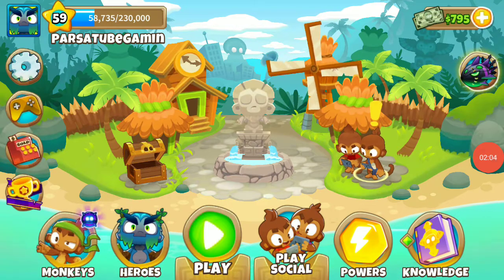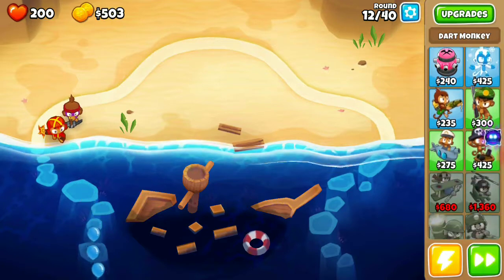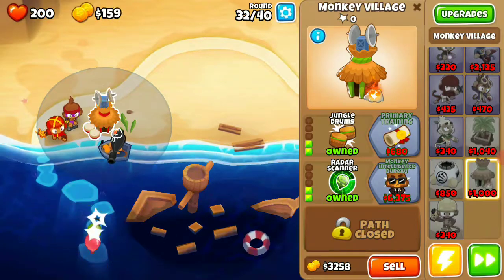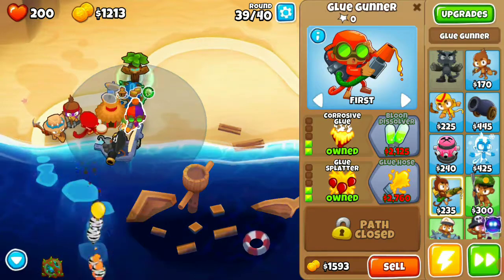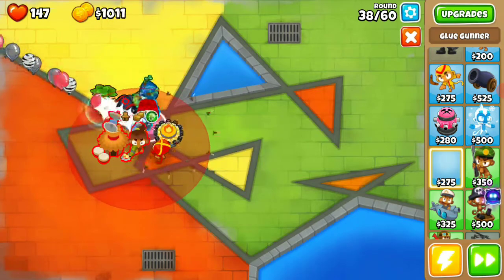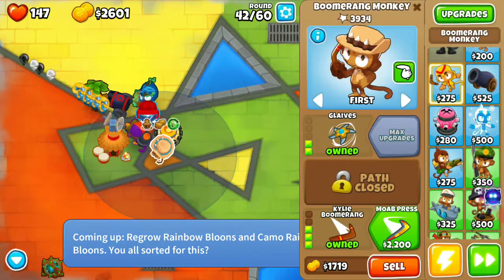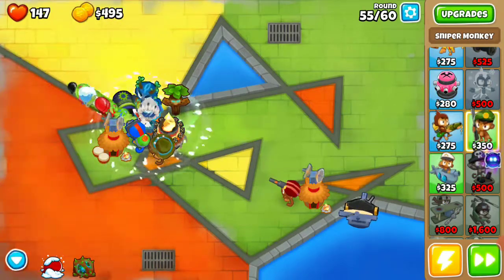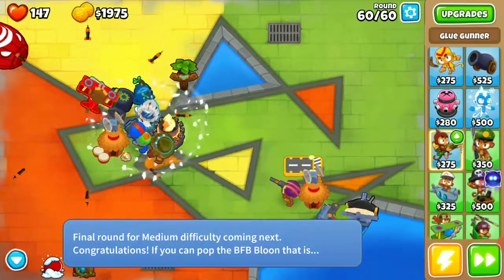Playing Bloons TD 6 but I Beat 2 Games in 1 Video!!!!!